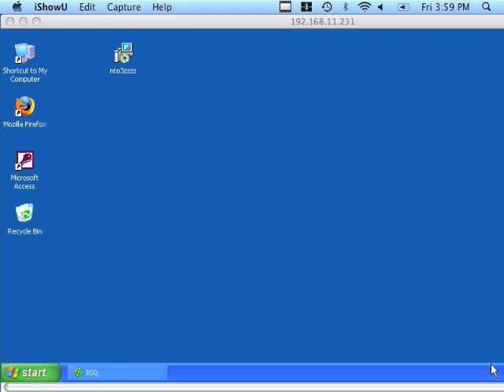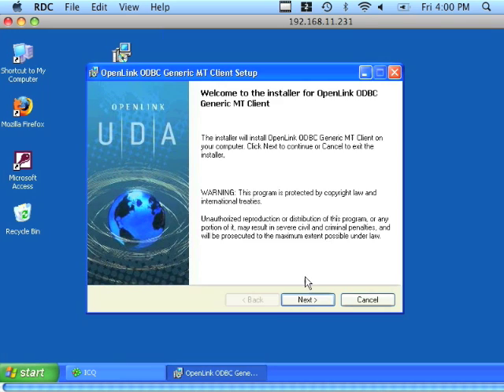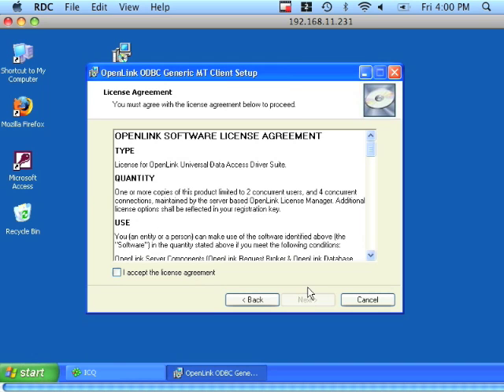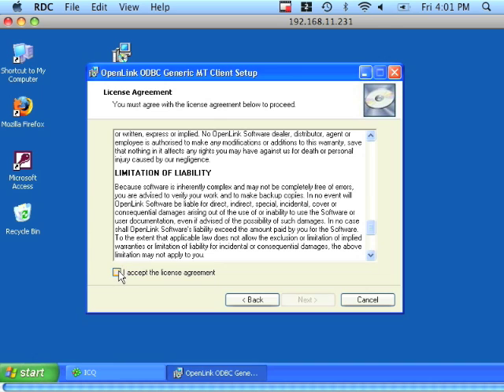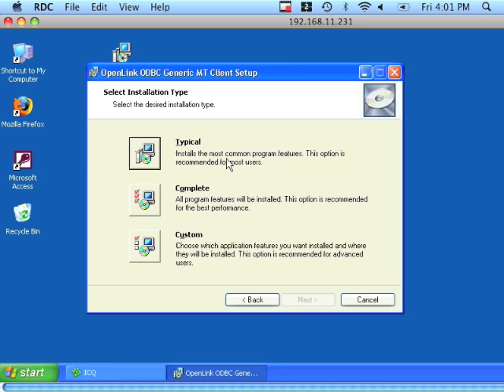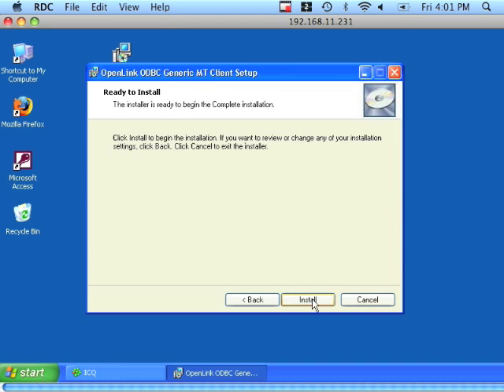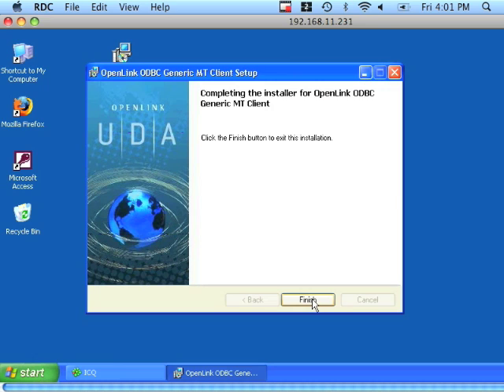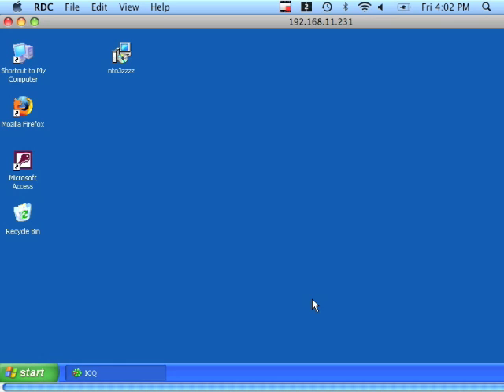Install the Multi-Tier ODBC Client Driver on Windows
This presentation teaches you how to install OpenLink's Multi-Tier ODBC client driver on 32bit and 64bit Windows.